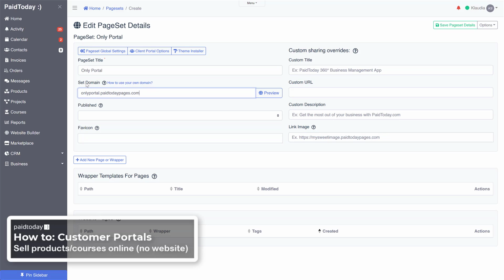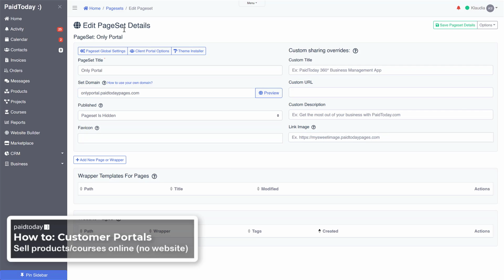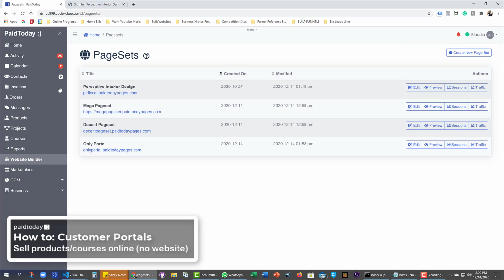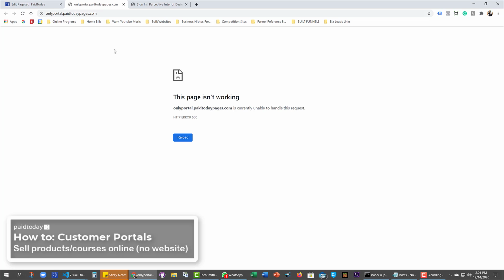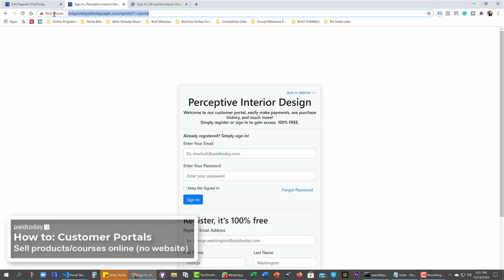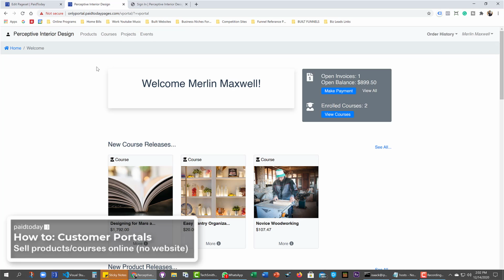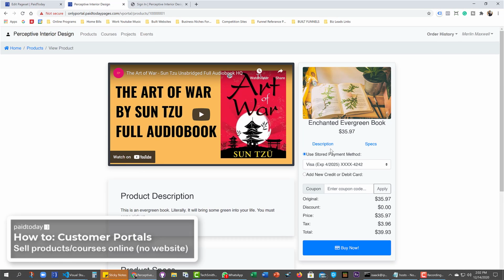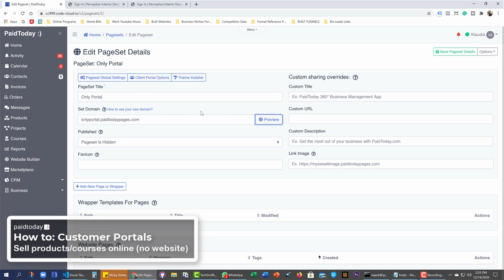How to: Sell online without a website using customer portal only - PaidToday 2021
Don't have a website or it's not built yet? But you have customers ready to purchase? Use the customer portal to get online and selling in a matter of minutes without building out a website.

360° All-in-one business management platform